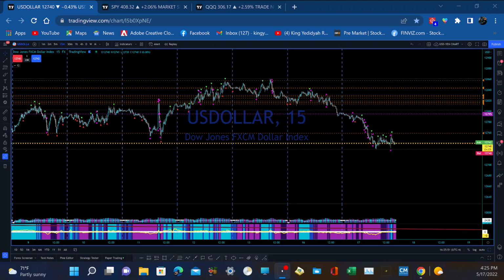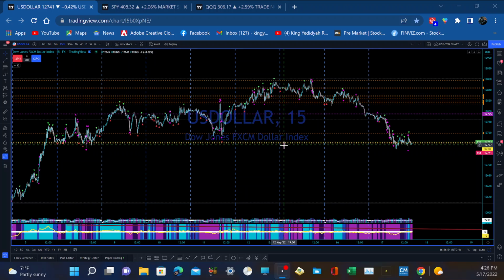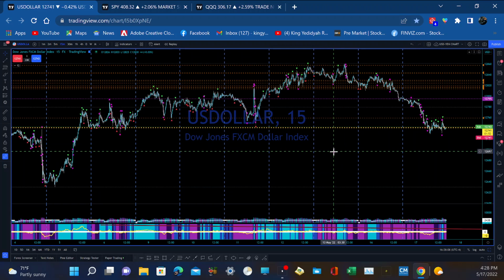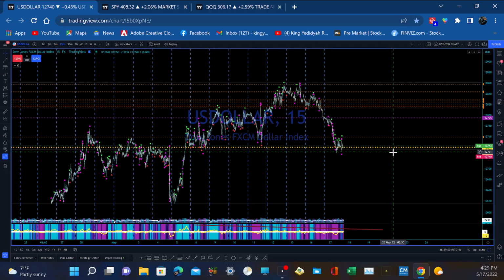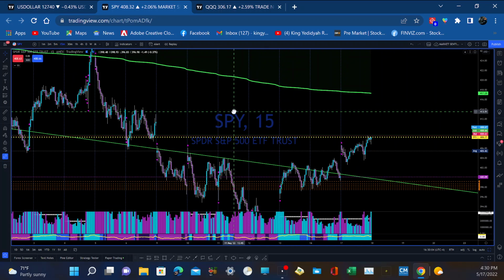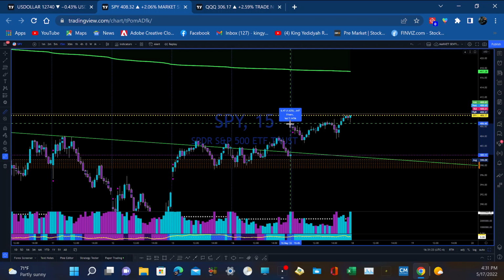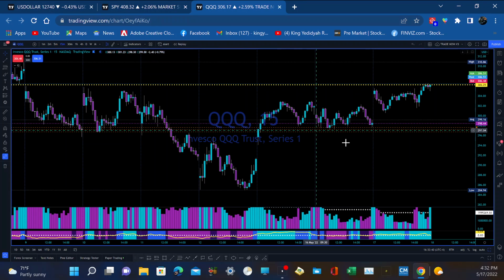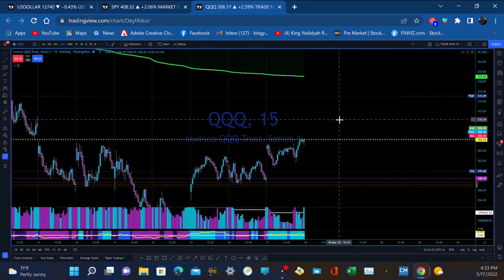TECHNICAL ANALYSIS OF THE MARKETS AT MARKET CLOSE ON TUESDAY 17TH MAY 2022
Technical analysis of the Us Dollar, the SPY and the QQQ.